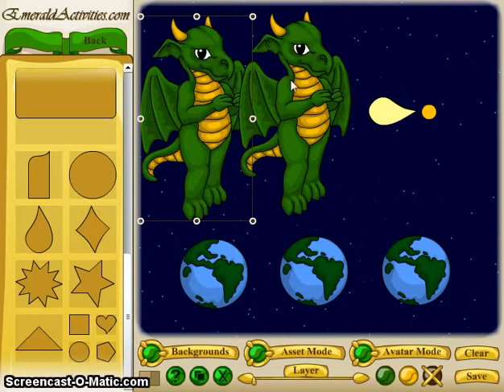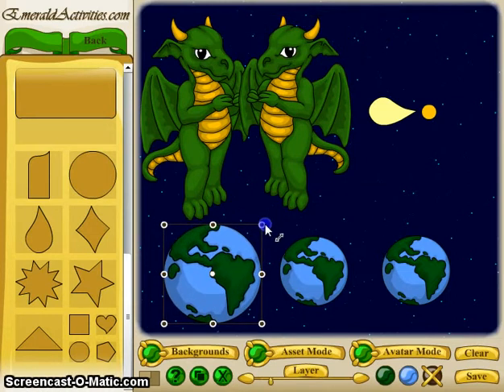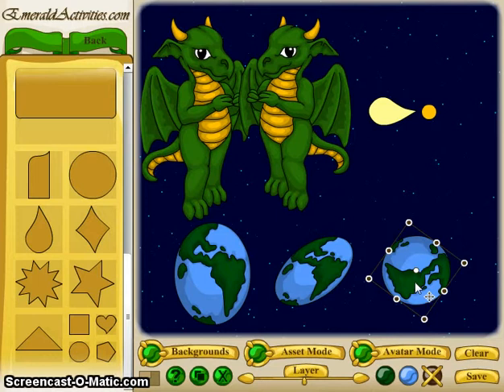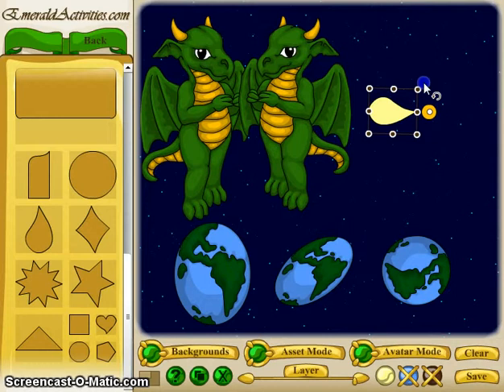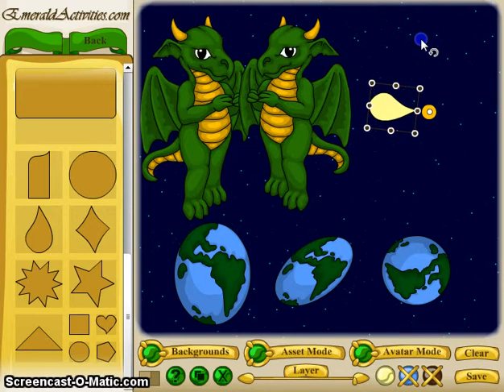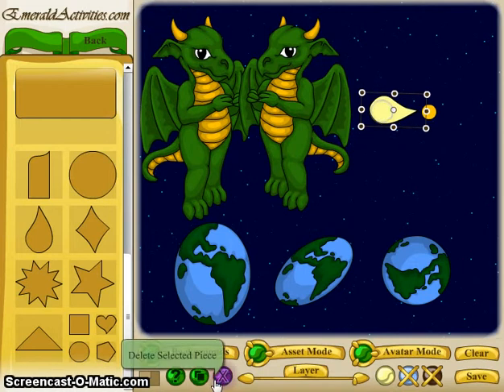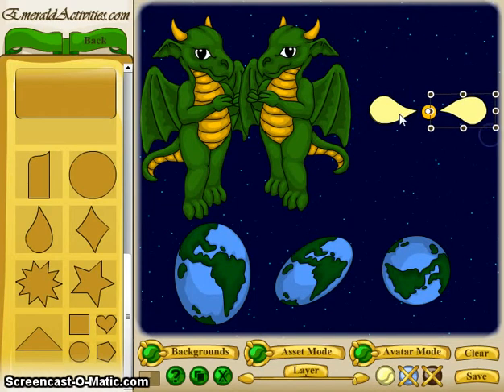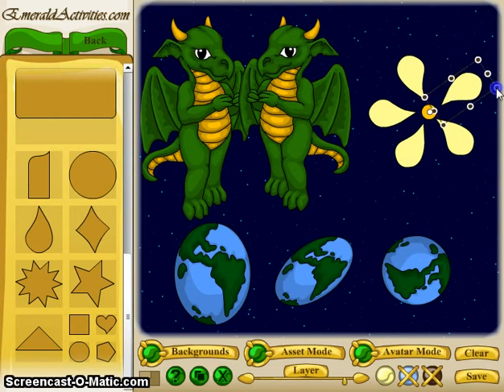Magic Maker Demo - The Manipulator Tool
Magic Makers are creative drag & drop style games. We have several themes available, including: horses, wolves and other animals, dragons, dinosaurs, and various fashion doll dress ups.

They essentially work like dress up games with extra features like layering, colouring, rotation, scaling, etc...